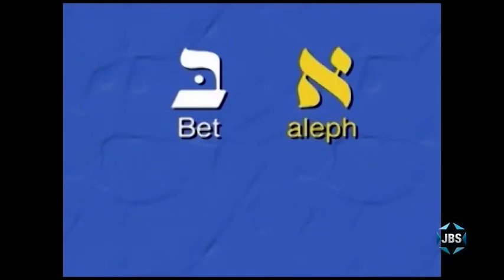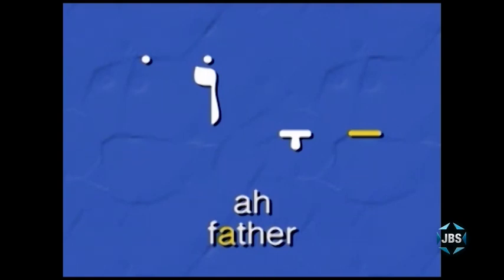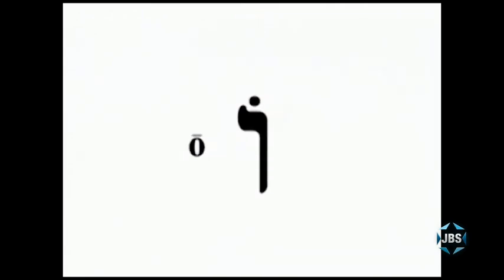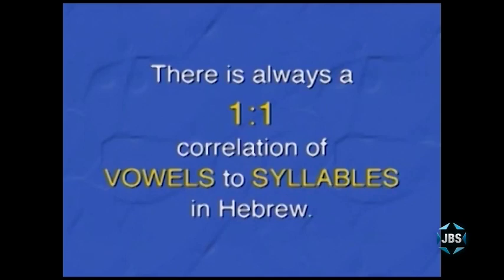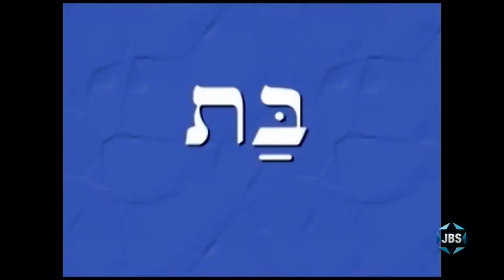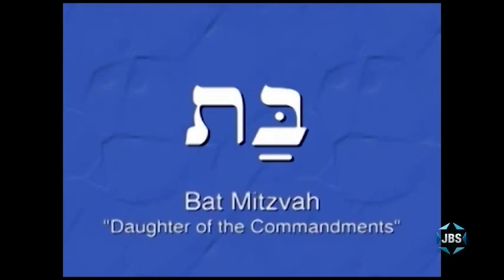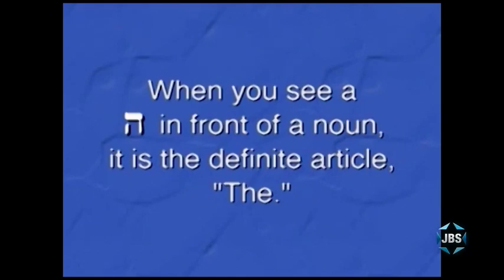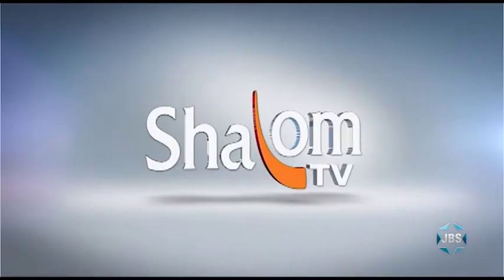Aleph Bet Season 1 Episode 05